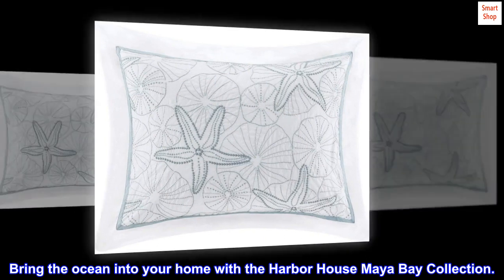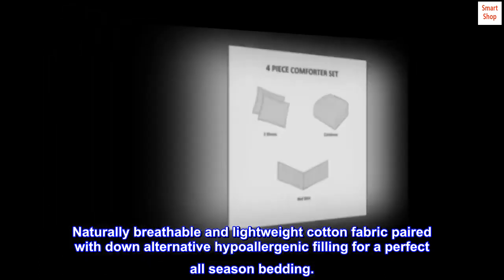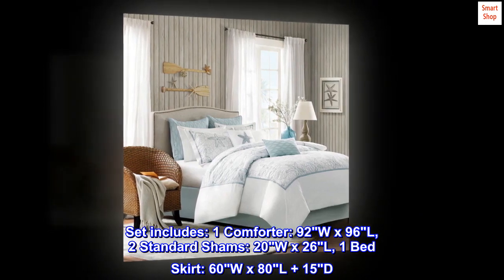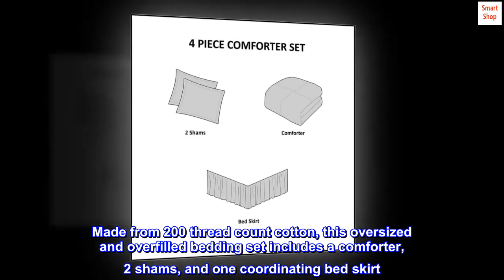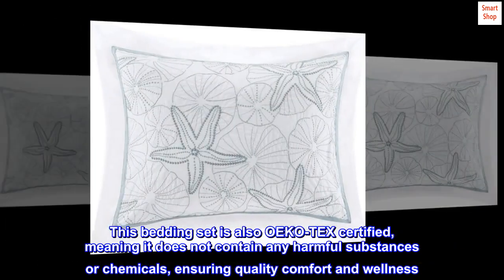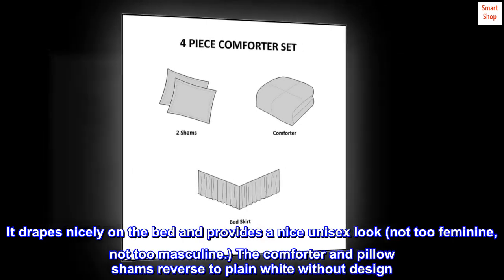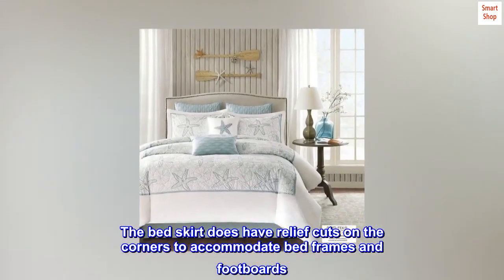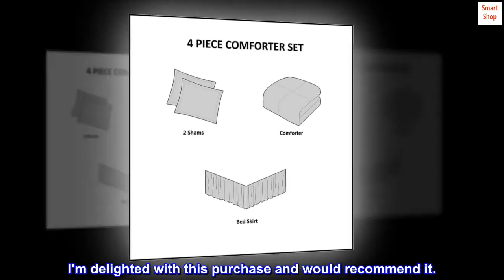Harbor House Cotton Comforter Set - Coastal Oceanic Sealife Design, All Season Down Alternative - A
Harbor House Cotton Comforter Set - Coastal Oceanic Sealife Design, All Season Down Alternative

100% Cotton
Imported
Bring the ocean into your home with the Harbor House Maya Bay Collection.
A soft seafoam blue is the accent color used in this beach themed comforter and shams playing up the seashell and sand dollar embroidery.
Naturally breathable and lightweight cotton fabric paired with down alternative hypoallergenic filling for a perfect all season bedding.
Set includes: 1 Comforter: 92"W x 96"L, 2 Standard Shams: 20"W x 26"L, 1 Bed Skirt: 60"W x 80"L + 15"D
Care instructions: Dry clean.
Bring the ocean into your home with the Harbor House Maya Bay Collection. A dark seafoam blue is the accent color used in this beach themed comforter and shams playing up the seashell and sand dollar all over embroidery. Made from 200 thread count cotton, this oversized and overfilled bedding set includes a comforter, 2 shams, and one coordinating bed skirt. Complete the look with the Maya Bay accessory items - Euro shams and coodinating decorative pillows which are sold separately. This bedding set is also OEKO-TEX certified, meaning it does not contain any harmful substances or chemicals, ensuring quality comfort and wellness. This bedding set may come in rolled or compressed packing and will need to be fluffed up.

A CRISP AND REFRESHING LOOK
The comforter has a nice, full loft - it's plump, but not overly-stuffed. It drapes nicely on the bed and provides a nice uni look (not too feminine, not too masculine.) The comforter and pillow shams reverse to plain white without design. The pillow shams are the "tuck-in" type, not zippered. The bed skirt does have relief cuts on the corners to accommodate bed frames and footboards. The bed skirt is the full type that spreads between the box spring and under the mattress. Top-stitching on the comforter and pillow shams is "nubby" to the touch but adds a nice design feature. The colors and the pictures that were displayed of this product were spot-on. I'm delighted with this purchase and would recommend it.